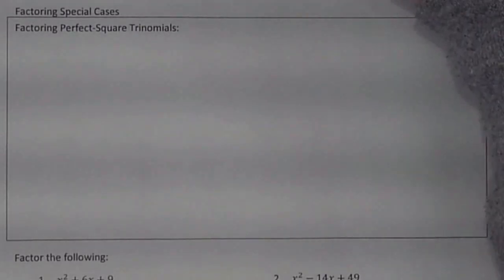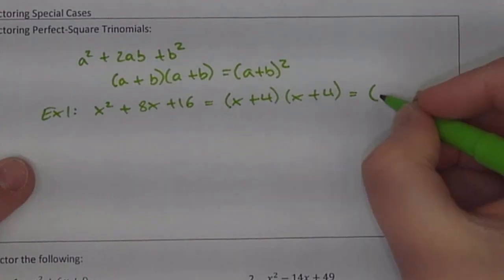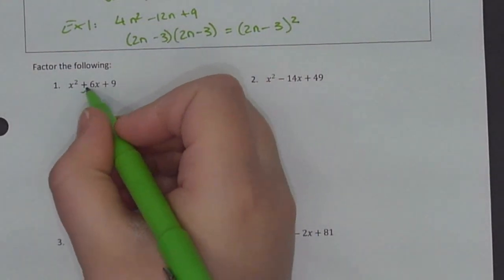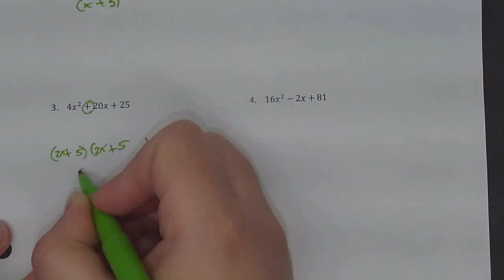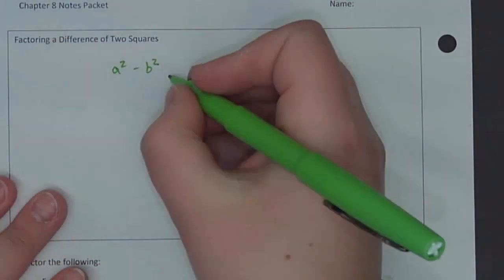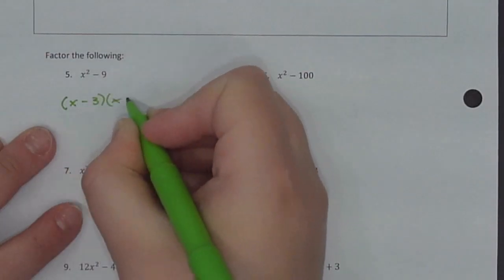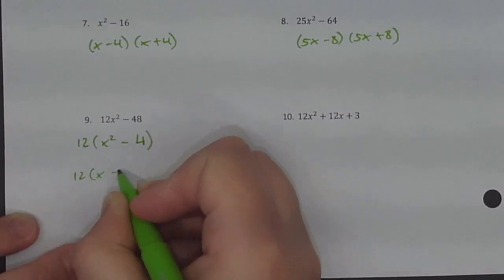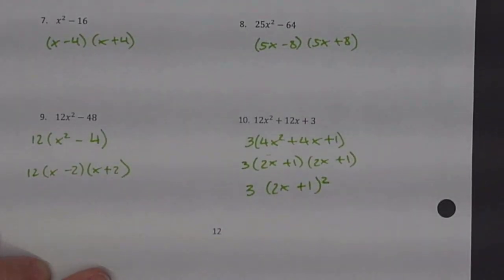Special Cases Factoring